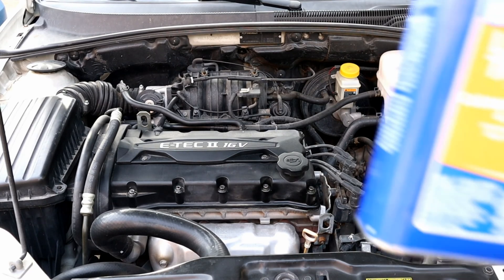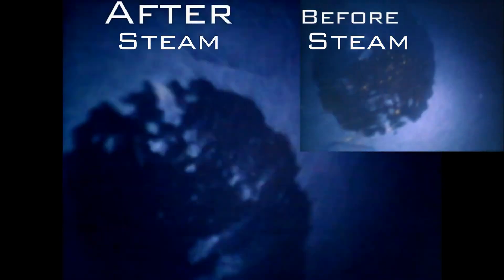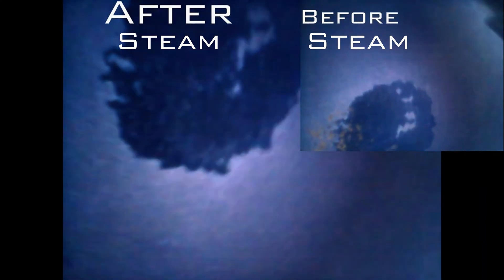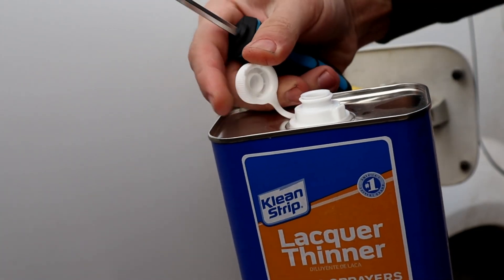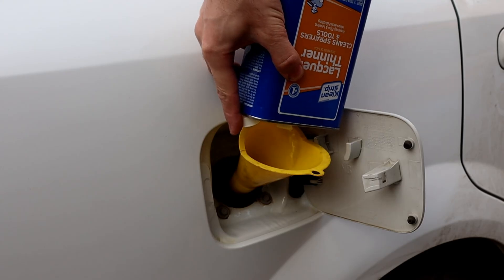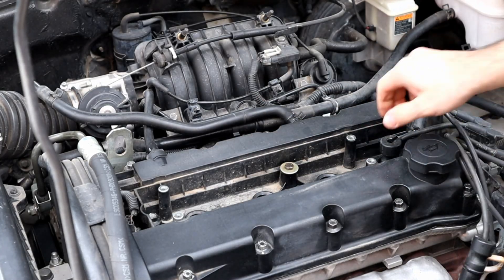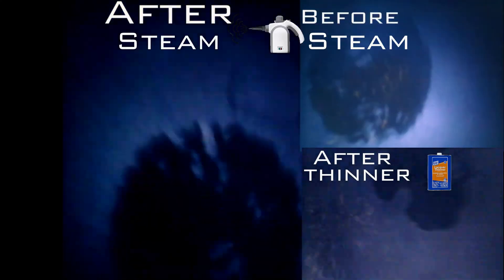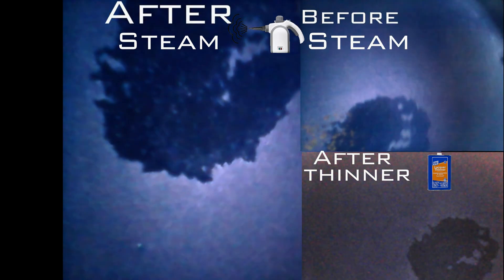Does Lacquer Thinner cleans carbon on pistons/intake valve cleaning/decarbonize engine with water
Teslong Endoscope Camera
Klean-Strip Green Lacquer Thinner, 1 Quart

In todays video we will answer (Does Lacquer Thinner cleans carbon on pistons), this video requested by so many of you guys if it cleans carbon on pistons or cleaning intake valve , or decarbonize engine
we put one can of lacquer thinner in gas tank and we drove the car till the tank is empty

on my previse video i did cleaning the carbon with steam
Even this is indirect injection engine, but still too much carbon buildup on the intake valve building up because, i drive the car aggressively sometime and the oil vapor passing from PCV valve to intake throttle

decarbonize engine with water is the cheapest method, but it only removes

light carbon, not a heavy carbon buildup, so steam does removes carbon buildup on piston and intake valve

this is a very common problem with indirect fuel injectors, because the fuel injectors located on top of the piston meaning the fuel injectors no longer washing the intake valves

in this video we will answer (Does water/steam cleanse pistons and intake valve of Direct/Indirect injection engine without REMOVING anything?) and i will show the process of  intake valve cleaning without using special tool in another meaning: decarbonizing your engine with water

problems with direct injection engines
1. Rough ruining
2. Hard starting
3. Poor fuel economy
4. Loss of power
5. Misfiring